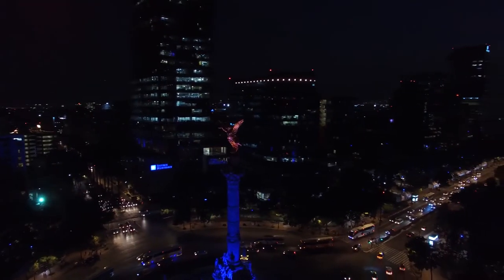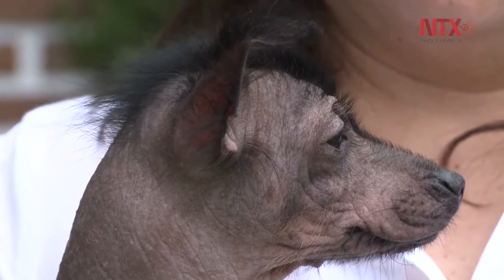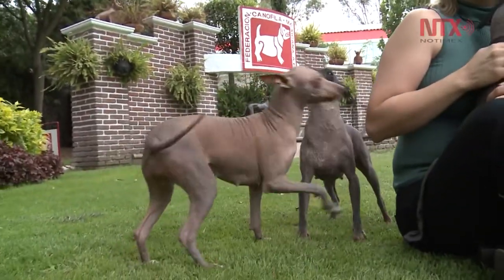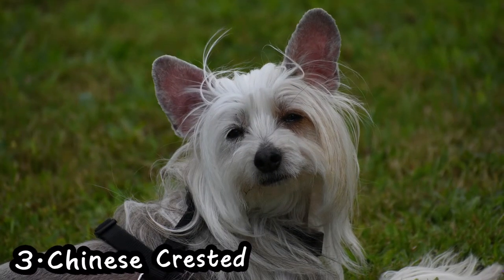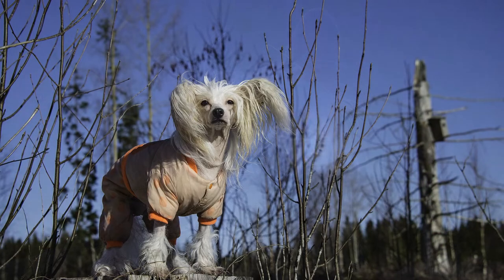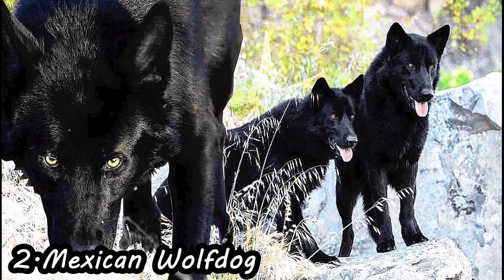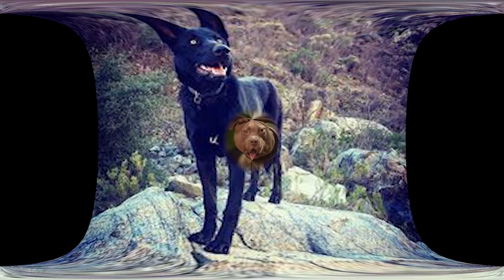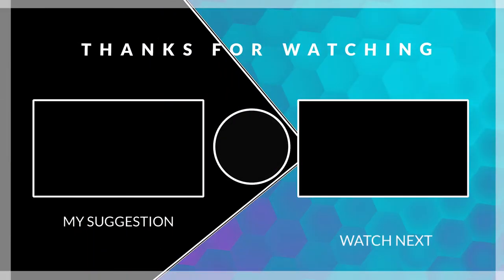Top 5 Mexican Dog Breeds you can't believe | Dog show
When you think of Mexico, the first things you think of are sandy beaches, strong tequila and fresh avocado. But there is something else this unique country has given to the rest of the world. There aren't as many Mexican dog breeds as German or French, but these five dog breeds have no problem being in the spotlight and often the life of the party.

5.Xoloitzcuintli
4.Chihuahua
3.Chinese Crested
2.Mexican Wolfdog
1.Mexican Pitbull